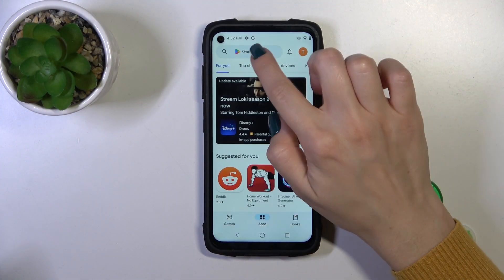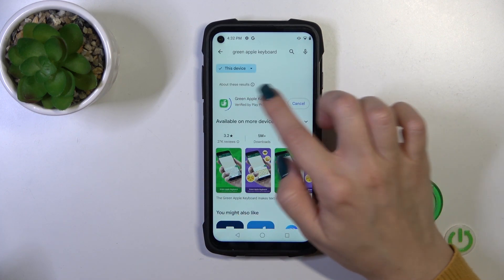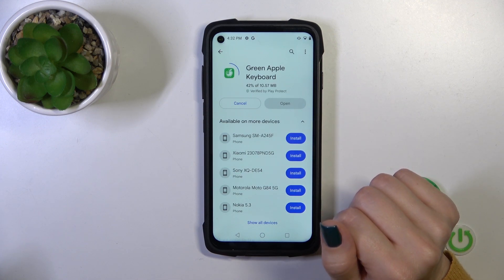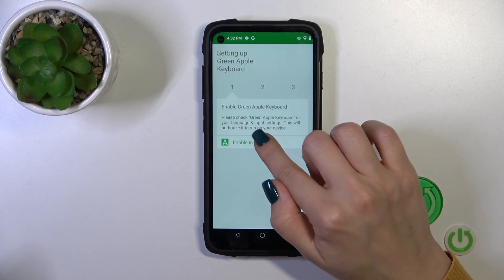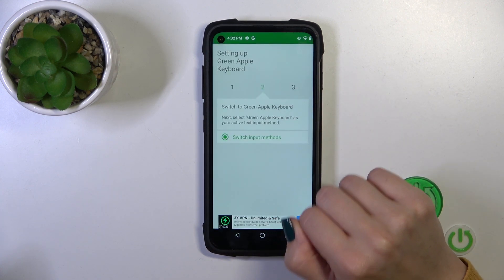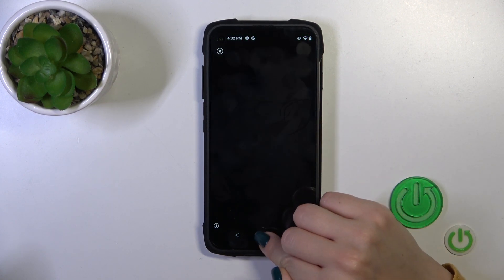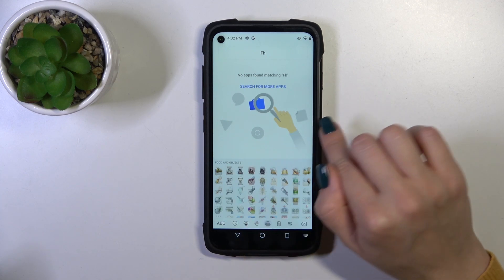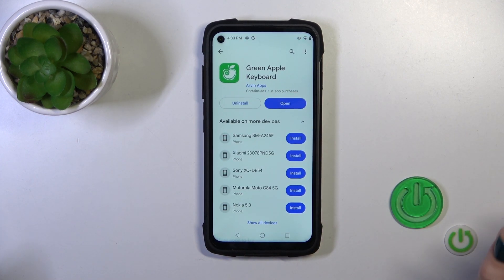How to Install the iOS Keyboard & Emojis on CUBOT King Kong 7 - Green Apple Keyboard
Transform your CUBOT King Kong 7 into an iOS haven with the free Green Apple Keyboard app! Watch our tutorial to learn how to set up the iOS keyboard and emojis seamlessly. Elevate your typing experience and bring a touch of Apple flair to your rugged device. Dive into the tutorial now and enhance your CUBOT King Kong 7 with the Green Apple Keyboard app!

How to set an iOS keyboard on CUBOT King Kong 7? How to install the iPhone keyboard on CUBOT King Kong 7? How to apply the iPhone keyboard on CUBOT King Kong 7? How to use iOS emojis on CUBOT King Kong 7?